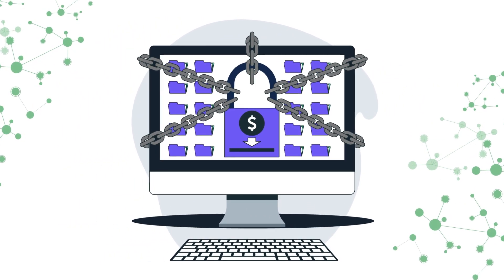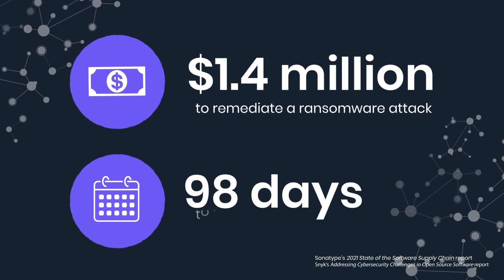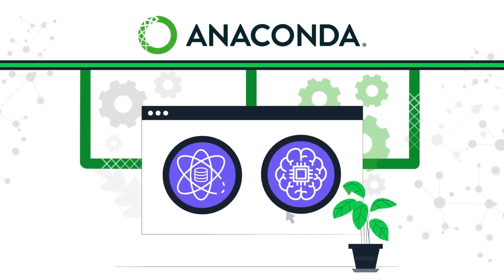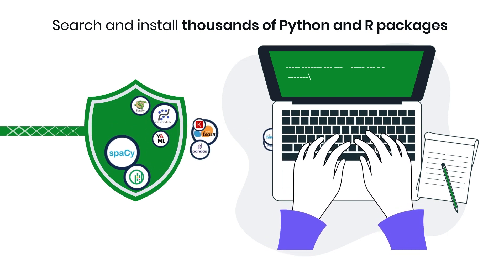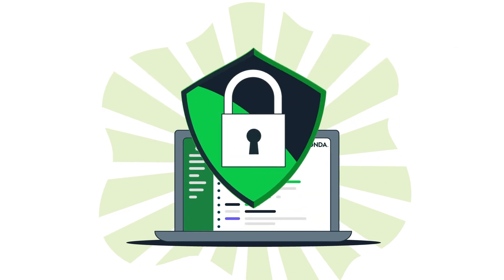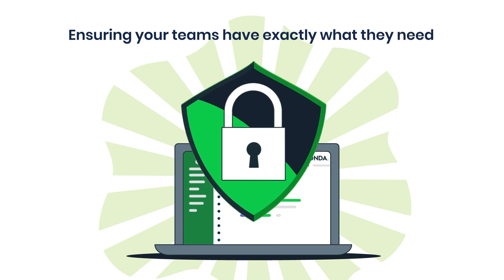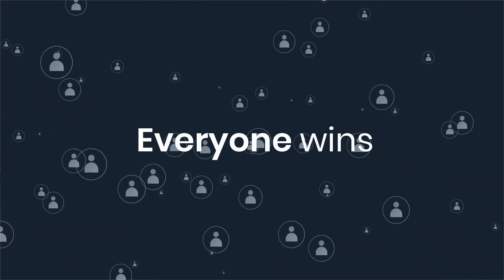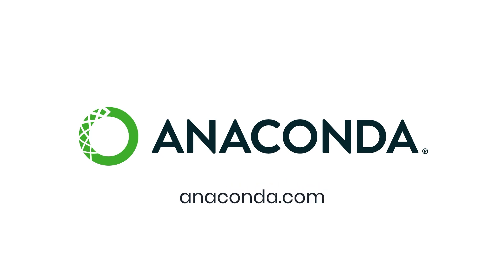Secure Your Open-Source Pipeline With Anaconda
How can companies be confident that the open-source components they’re using are up to date, secure, and well maintained? The answer is Anaconda. Anaconda’s suite of security products makes it easy to search and install thousands of Python and R packages while supporting compliance, security, and governance requirements. To start securing your open-source pipeline, visit Anaconda.com.